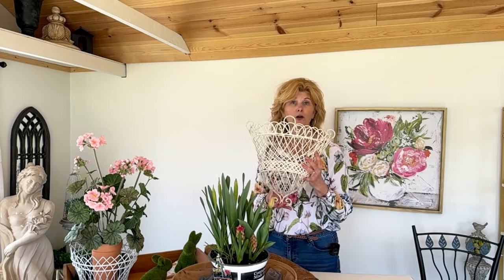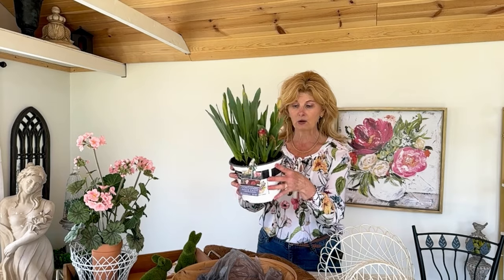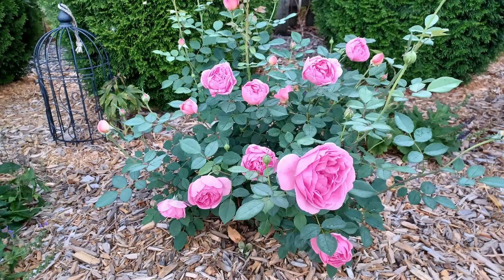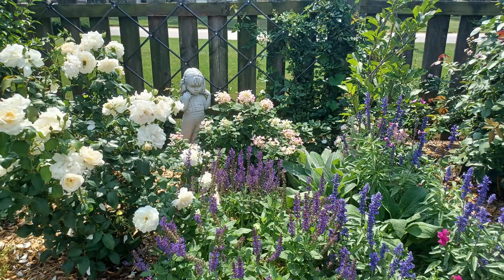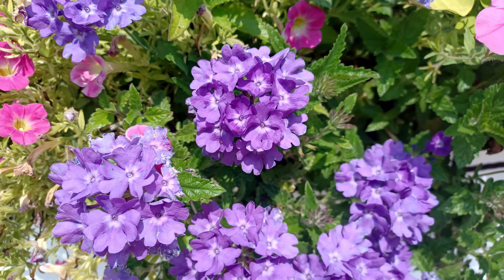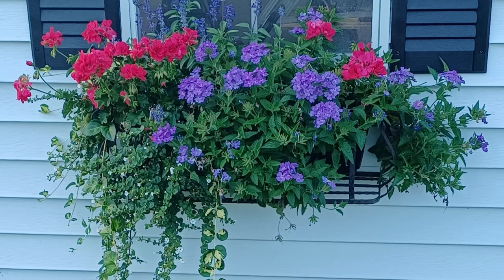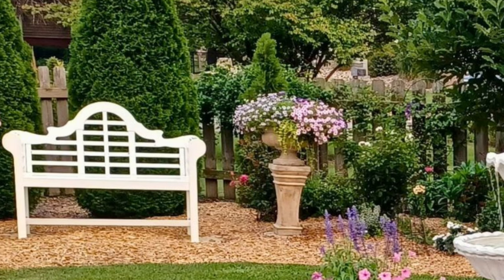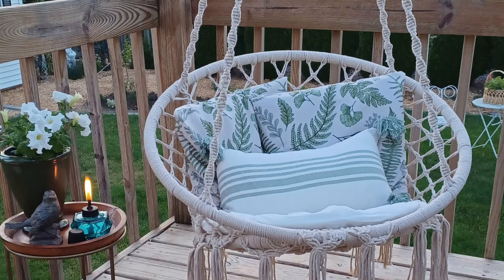Easy to Grow Plants and Design from My Cottage Garden| Thrift Find| Surprise Visit! 🙂🌸🙌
Looking to create a beautiful, fabulous cottage garden? I will show you the perfect easy to grow plants and thrift garden decor for a stunning outdoor space. Plus, a surprise visit from a garden guest! gardening cottagegarden thriftfind flowers🌺 👉 Watch This Next
v=HXIuoPIslSA&list=UULPhY936LIF_17yrHunSBC2ew&ab_channel=Michelle%27sHome%26Garden

____________Cottage Garden Decor ______
🌺Wrought iron wall trellis
🌺Lutyens White Bench- similar to mine -Plow and Hearth
🌺Hammock swing chair- similar to mine
🌺Wood Bistro Set Folding
🌺Sage Green Metal bistro set, folding
🌺Solid teak wooden bench
🌺Black or white metal garden bench
🌺3-tier Sunnydaze fiberglass fountain

__________Products in my Garden___________
🌺Concrete urns and pedestals (base of birdbath): purchased as Lowes.

Welcome to my Garden, where I take our ordinary backyard garden and transform it into a charming oasis with Cottage Garden Chic style.

____________________________This Video____________________________
Whether you're new to gardening or you're an experienced gardener, this video is sure to help you expand your garden horizons!
Get ready to be inspired and learn some tips and tricks for maximizing your gardening efforts and adding some charm to your outdoor space.
Follow along as I take you through the process step by step and share my love for all things gardening and DIY.

 ⏰Timecodes⏰
00:00 Overview and thrift find
04:19  Easy Plants and design elements that are fabulous for the garden
14:52 Suprise visit from a garden guest!
16:10 Garden thrift find -putting it together and displaying it in the garden